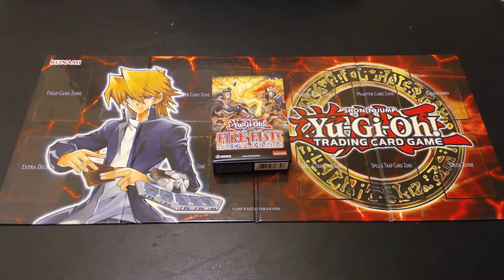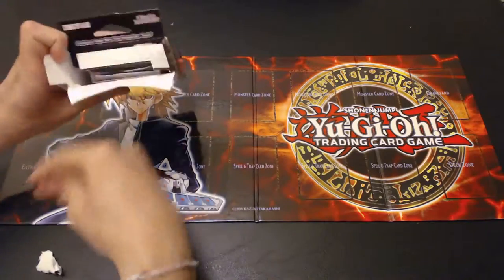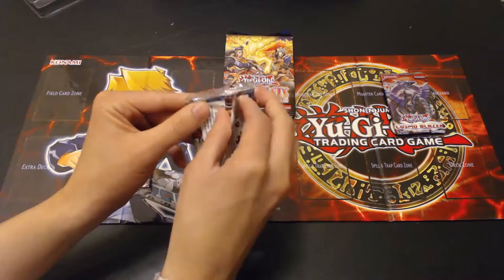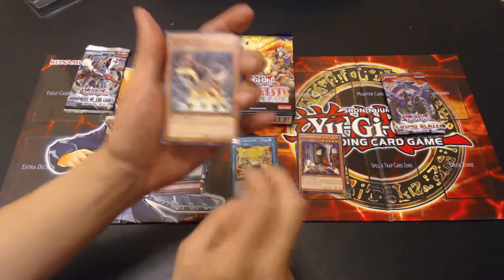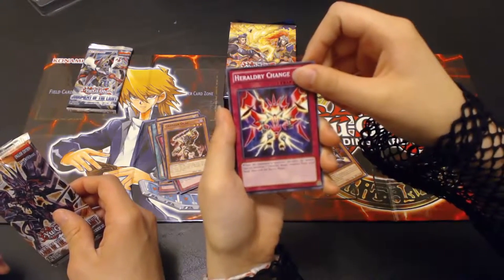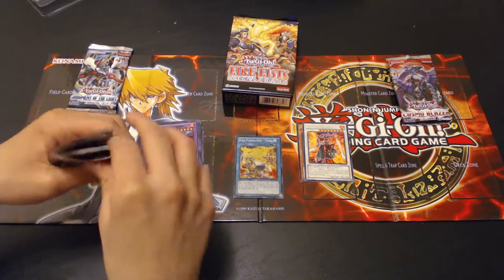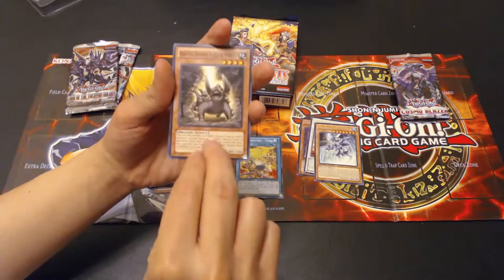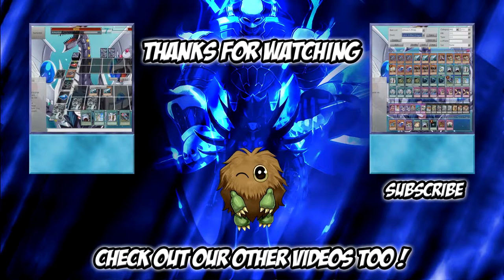Awesome! Fire Fist:Special Edition Opening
This is an older video; sorry about the shaking we were both at an awkward angle from the camera.
Not the best pulls, but I like them. Comment and like the video if you enjoyed it. :)

Saw a card you liked? Check out our ebay and it might be up for sale.

Our ebay account: